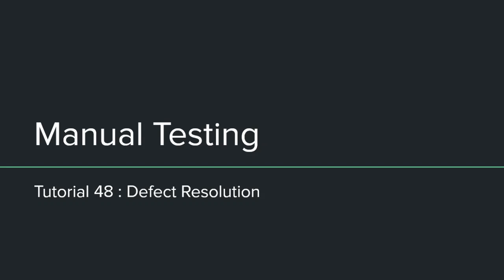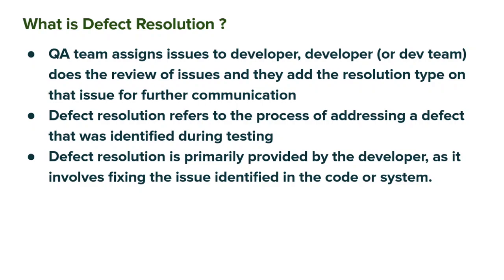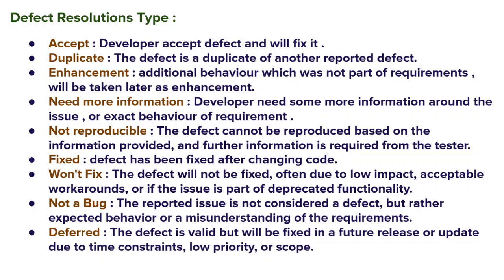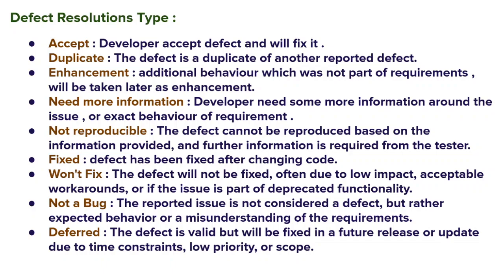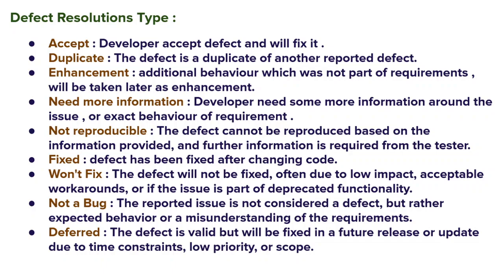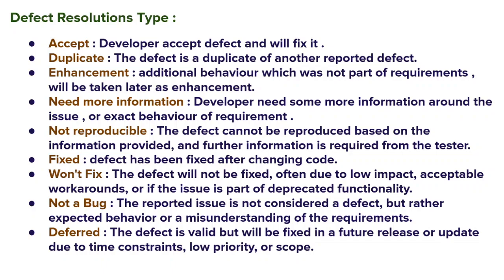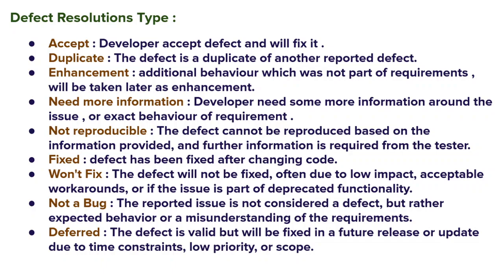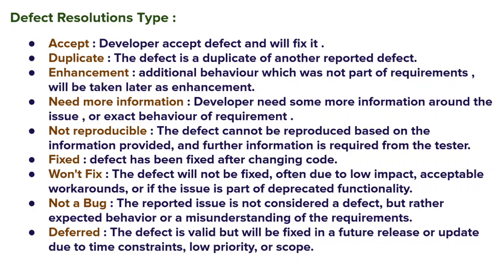Manual Testing - 48 : Defect Resolution Types